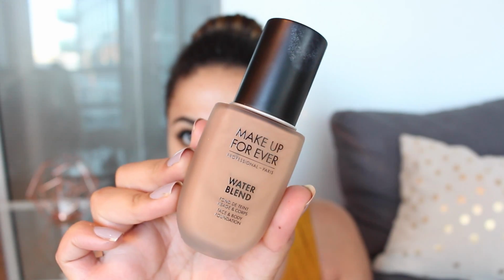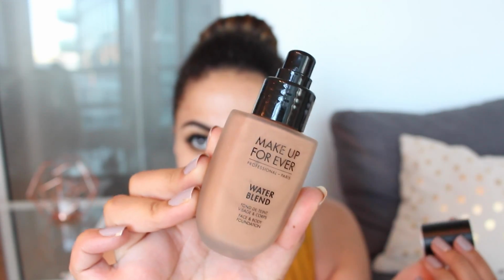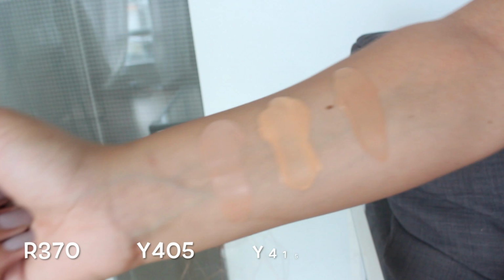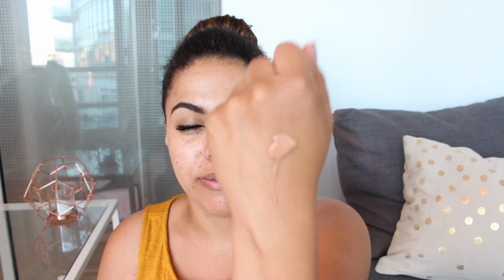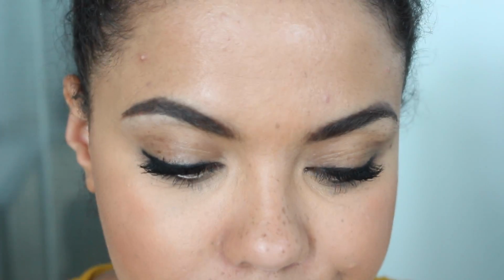NEW Make Up For Ever Water Blend Foundation Wear + Waterproof Test on Oily Skin! | samantha jane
Make Up For Ever reformulated Face and Body Foundation on oily skin! It claims to be a waterproof foundation so let's do a waterproof makeup test. Waterproof test at 6:20.

What's on My ...
Nails: Inglot Nail Polish 504